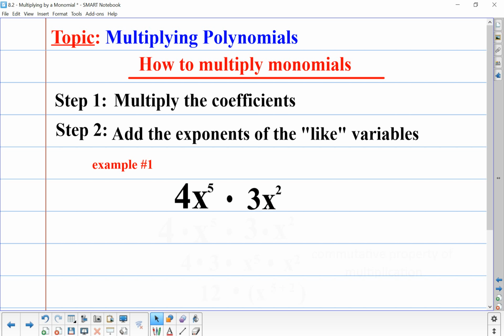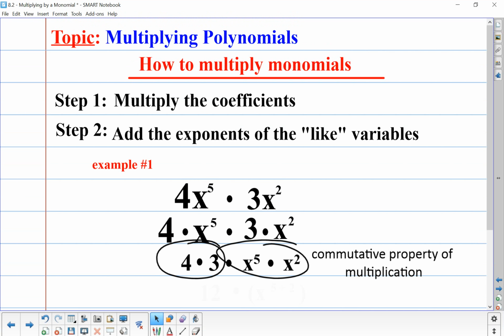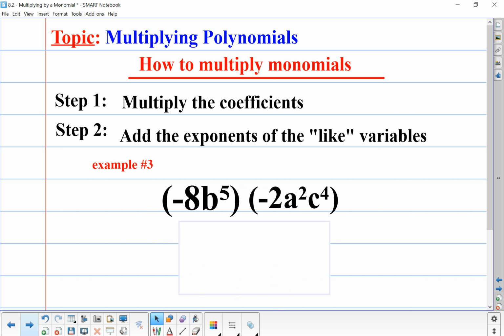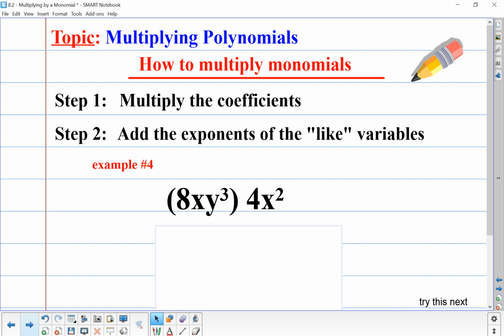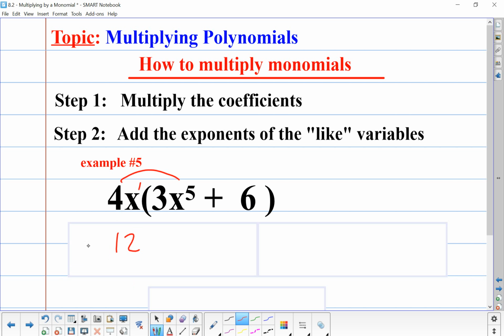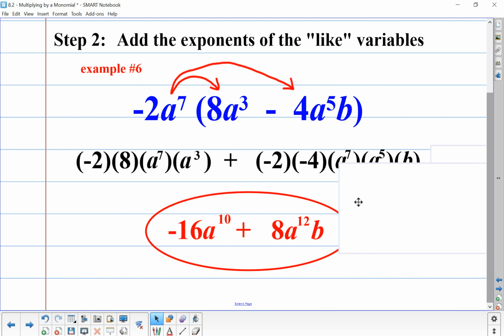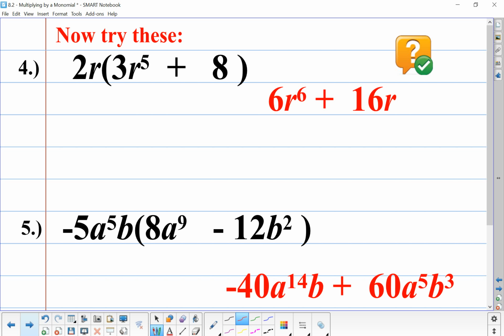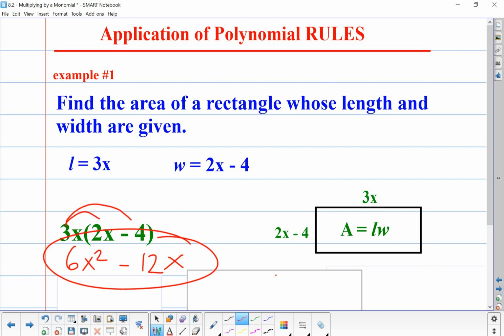Multiplying by a Monomial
Tutorial on Multiplying a Monomial by other Monomials or polynomials.